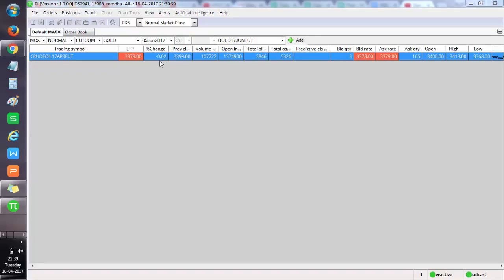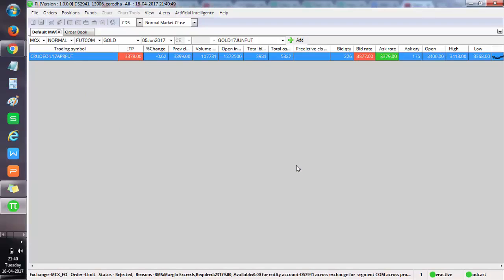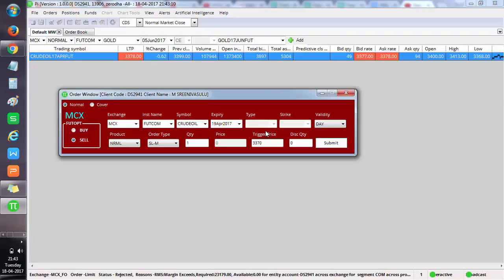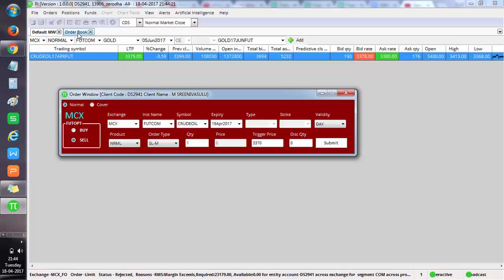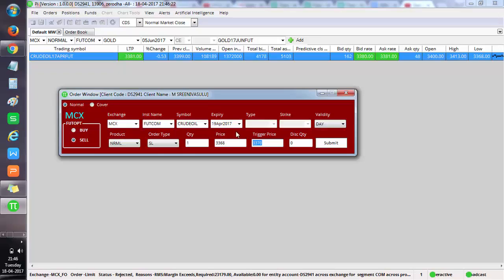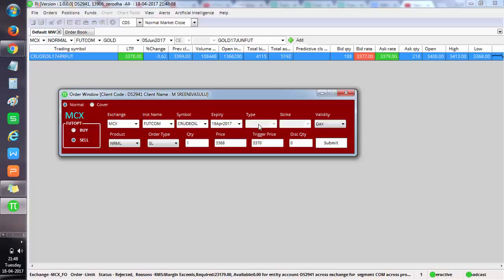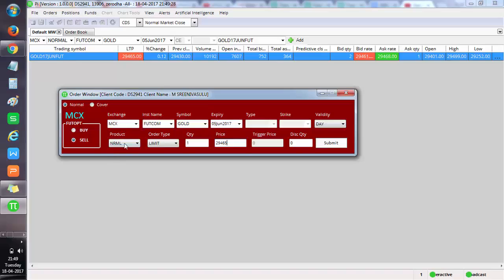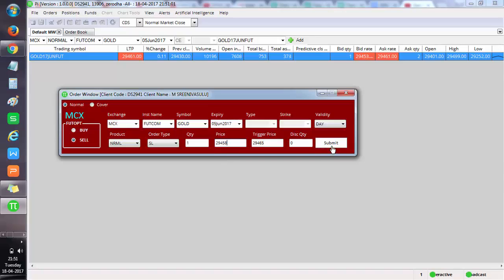How to Place Stop loss order zerodha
Don't have Advanced Pi Software?